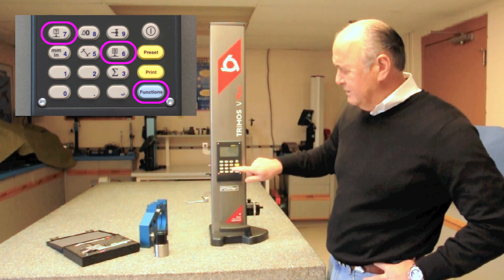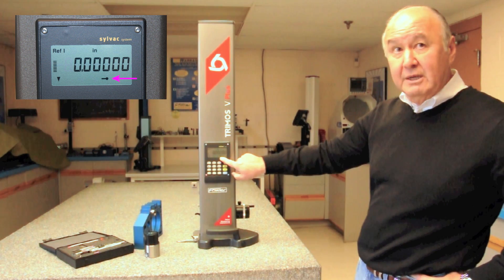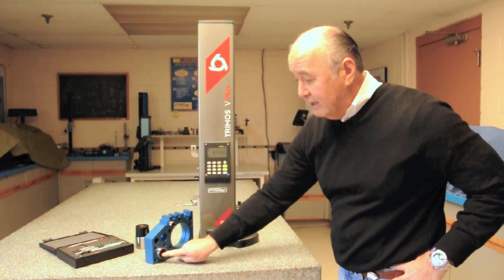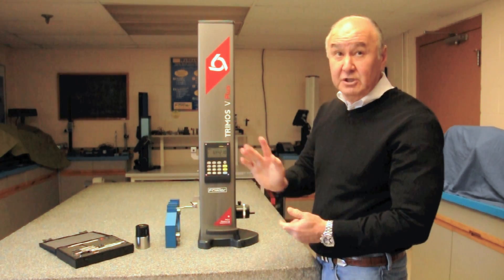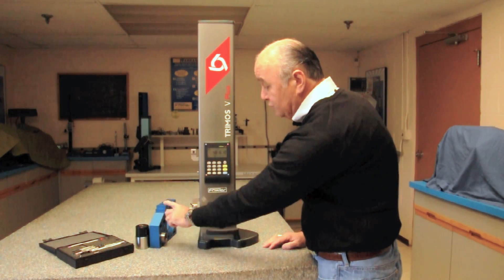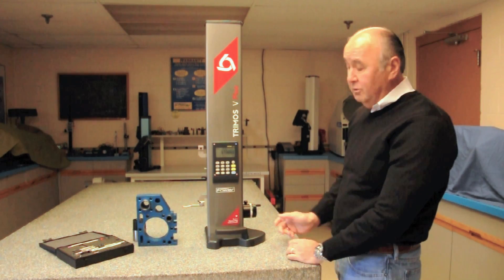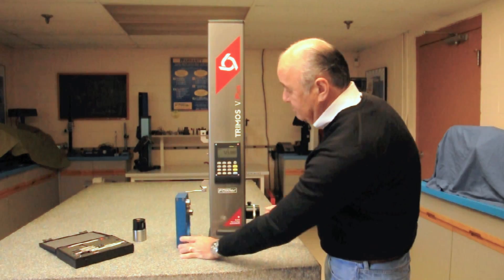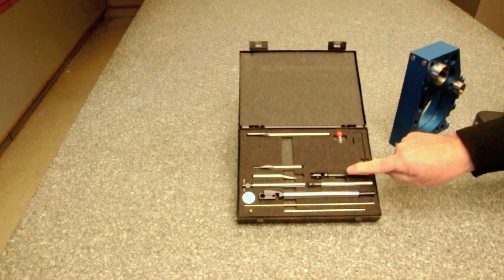Fowler Trimos V Plus Height Gage Overview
Demo for our V Plus Series Height Gage